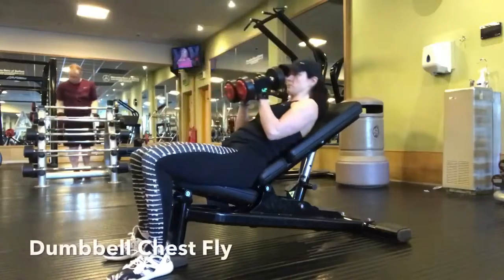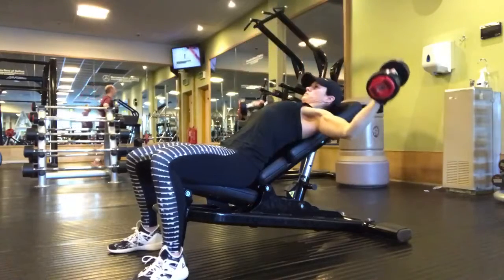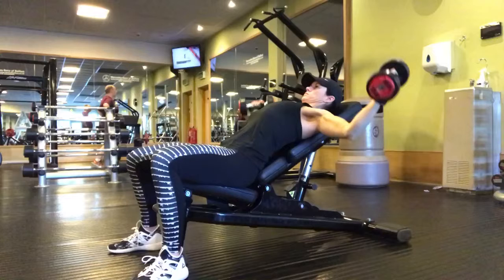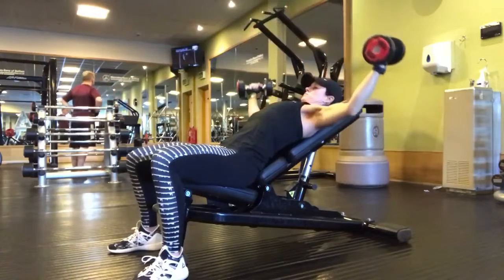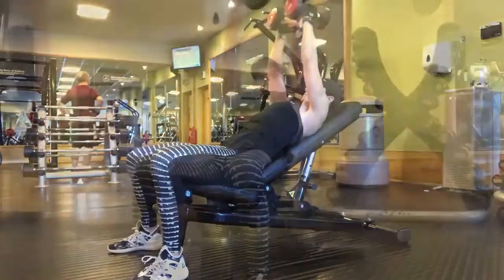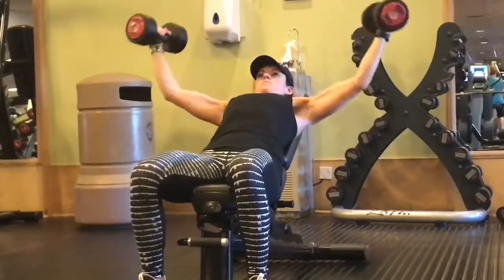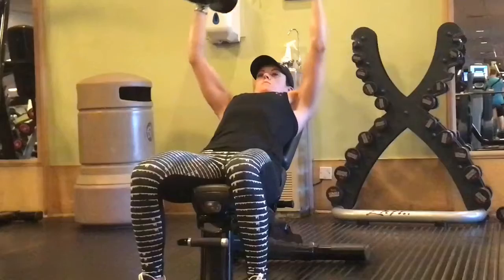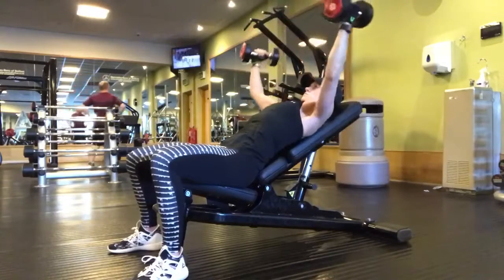Dumbbell Chest Fly 1.0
Sign up to my Free Masterclass to learn the right steps on how to sculpt the body of a physique athlete on a vegan diet, even if you have ZERO experience in the gym

Have you been thinking of going vegan but wondering how you'll get enough protein in your diet?  Or maybe you've just been wondering what the heck to eat, if you're not cooking chicken and lean fish for protein.  Let me be your guide! I'll show you the right steps on how to ensure you're getting ALL the nutrients you need to sculpt muscle and burn fat as well as basically saving the planet.  Download your FREE Physique Athlete Gym & Meal Plan

I post new body sculpting, fitness and nutritional tutorials every Tuesday!